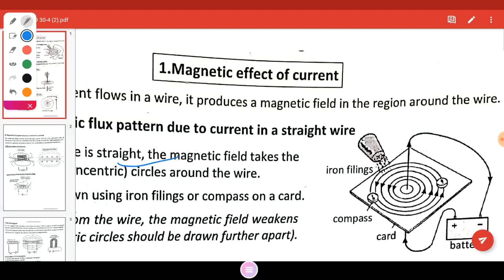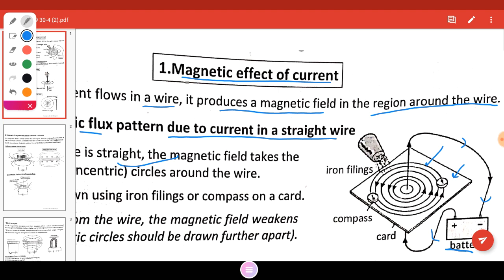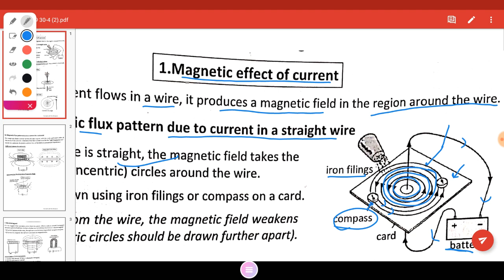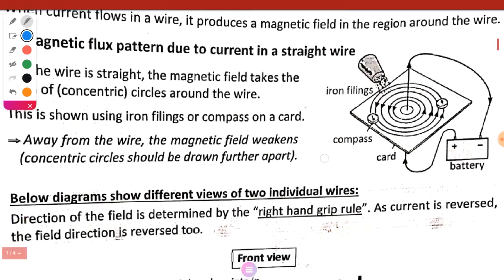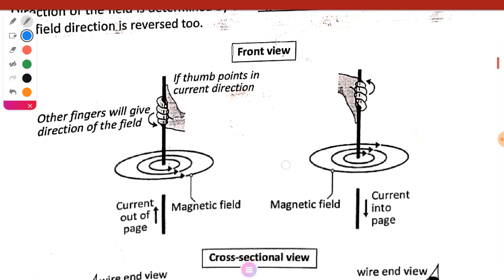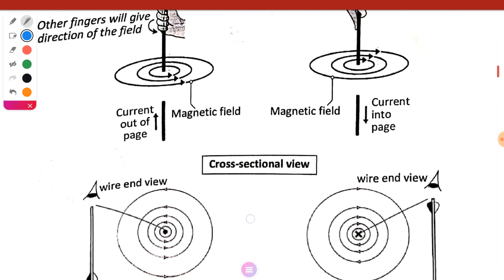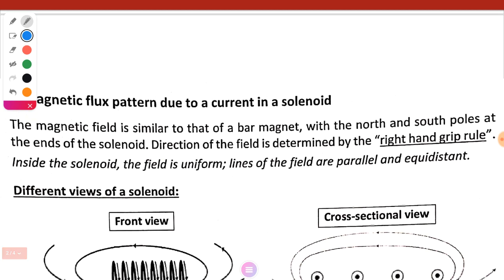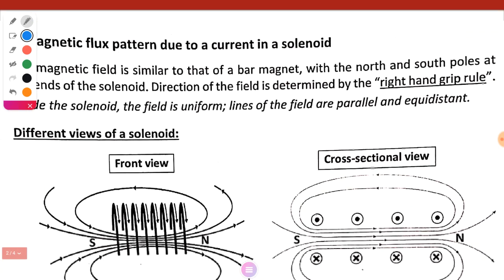Vedio R s 9,8 6 5